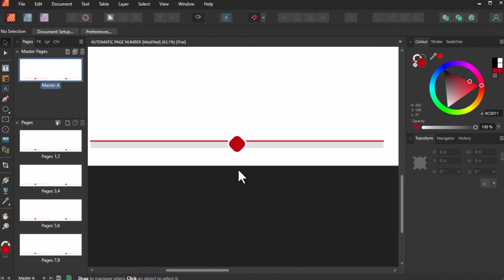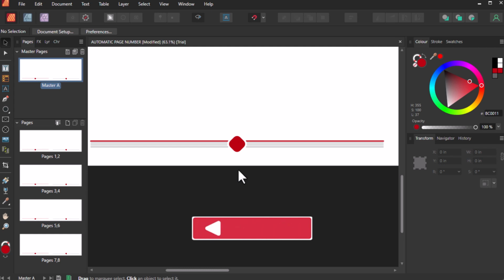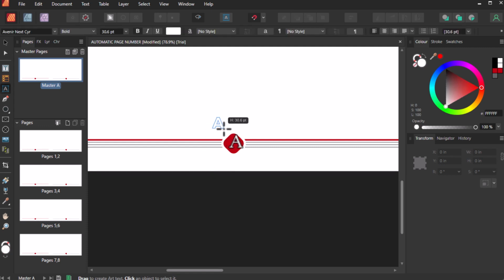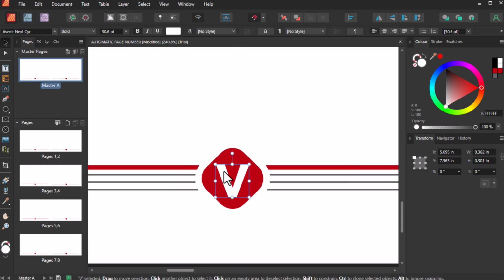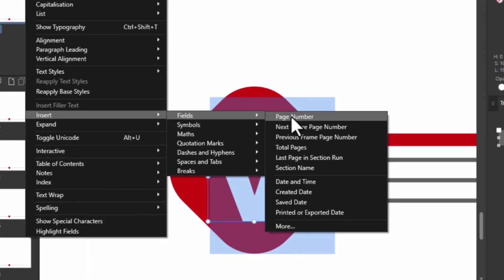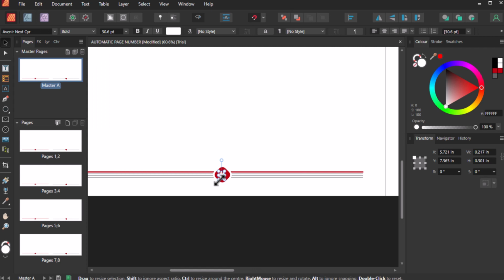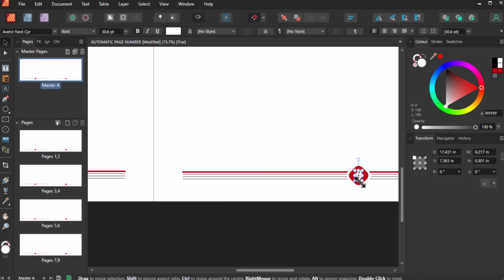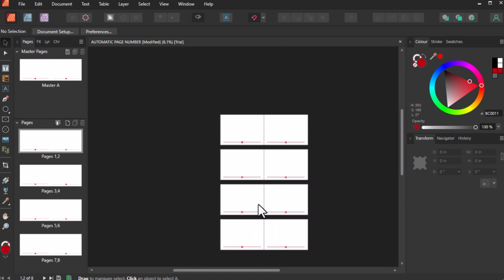HOW TO AUTOMATICALLY NUMBER PAGES USING A MASTER PAGE IN AFFINITY PUBLISHER.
AFFINITY
AFFINITY PUBLISHER
PAGE NUMBER
PAGES
AFFINITY VERSION 2